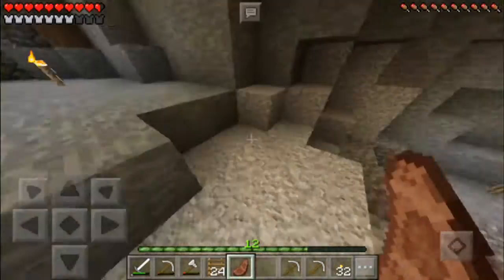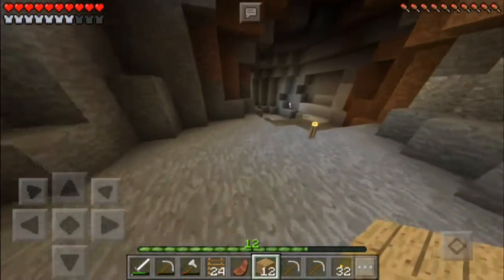The Mob GRINDER! | Survival Let's Play | Mcpe (0.15.3)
Welcome back guys and gals, and today I will be doing a Survival Let's Play

In this video I will be making a cool mob grinder so I can get levels and bones whenever I want which is cool also I hope you guys love the music ,) , Stay Snazzy

🔘Server Info

🔘Name:
🔘Ip:
🔘Port:

👍 LIKE GOALS!

👉 10 = New Video
👉15 = Absolutely ridiculous

🔓50
🔓100
🔒500
🔒1,000
🔒5,000
🔒10,000
🔒50,000
🔒100,000
🔒500,000
🔒1,000,000

Please Help Me Reach These Goals By Sharing My Videos With Your Friends And Or Family To Help This Channel Grow ;)

🎶Music🎶